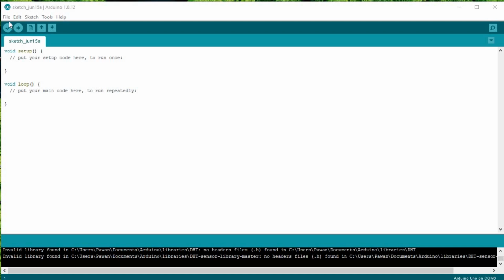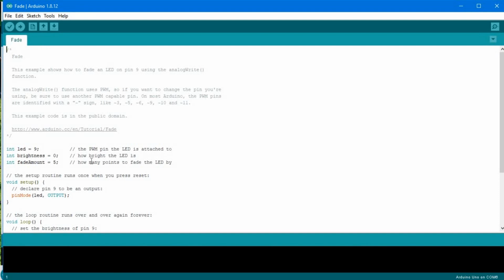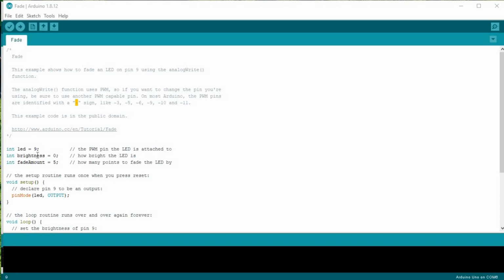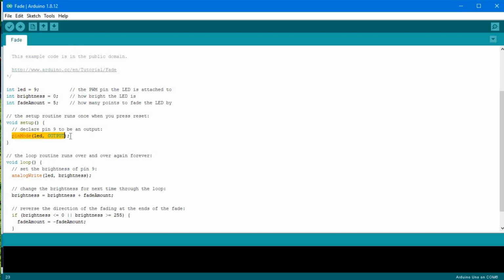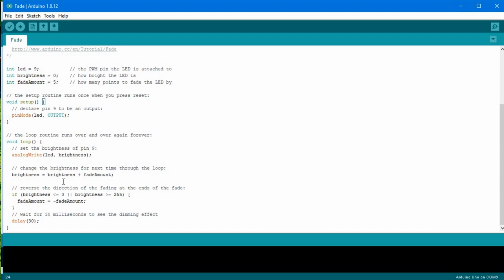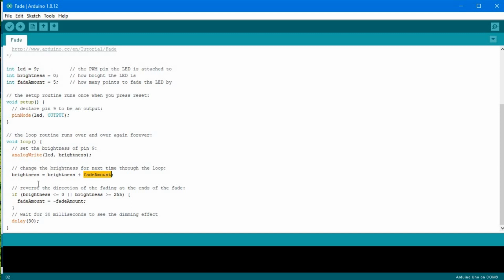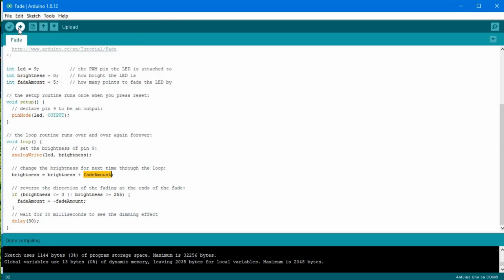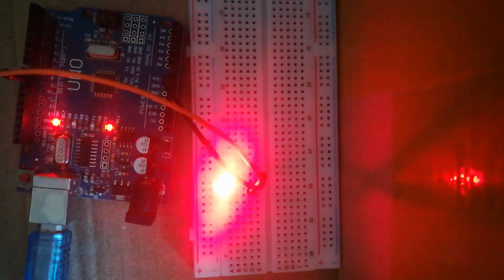Arduino Tutorials for beginners How to fade an LED using Arduino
In this video I've told you about how to fade an LED using PWM with arduino

amazon India link to buy Arduino Uno